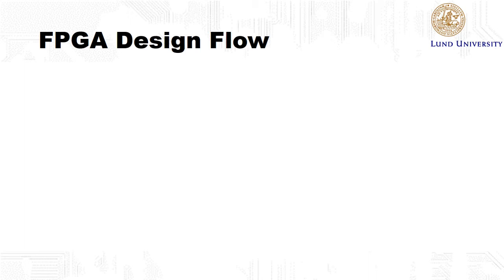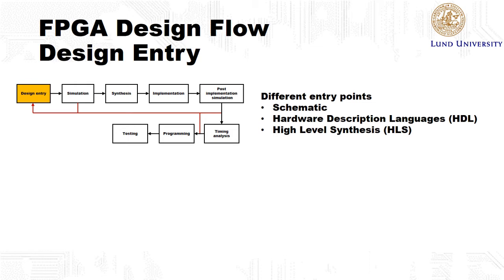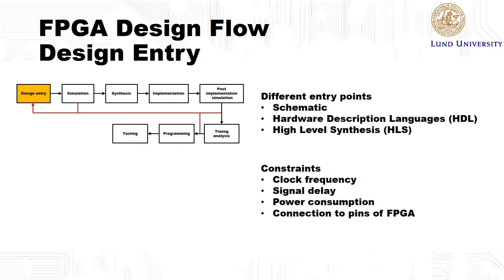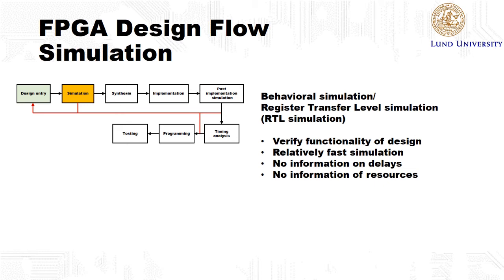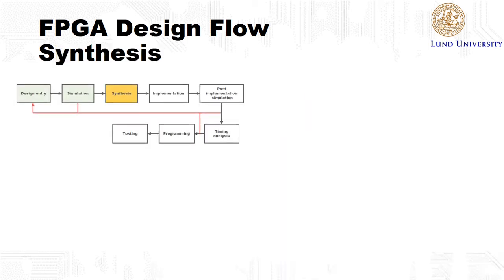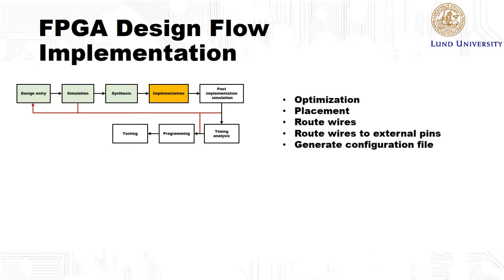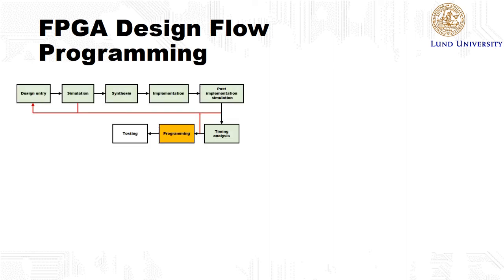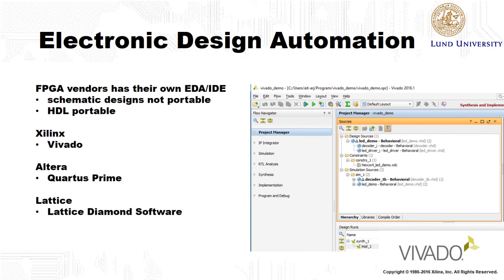Lecture 3: FPGA design flow and EDA